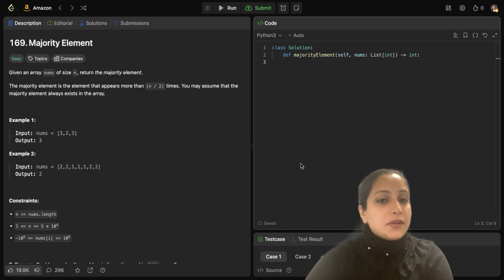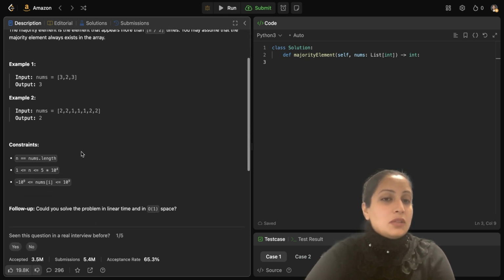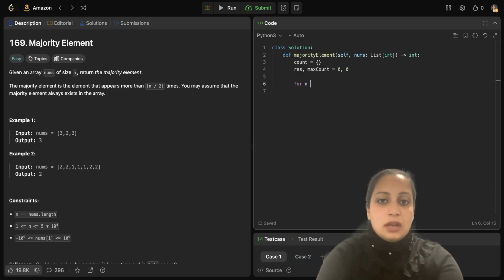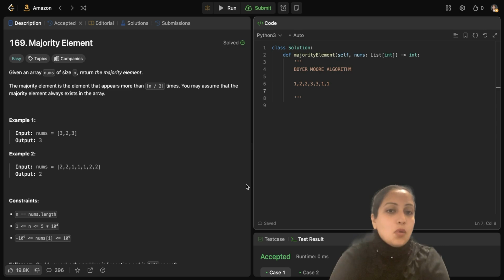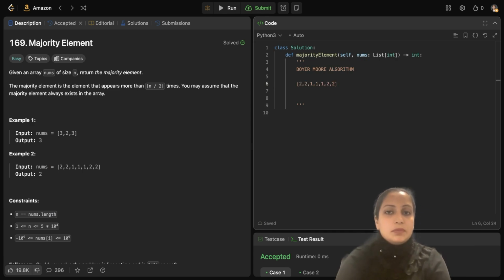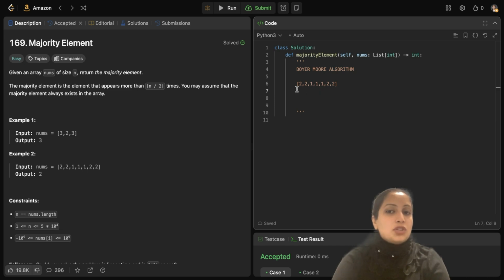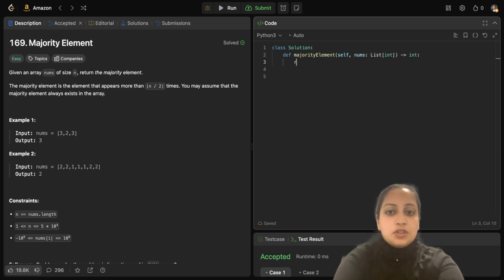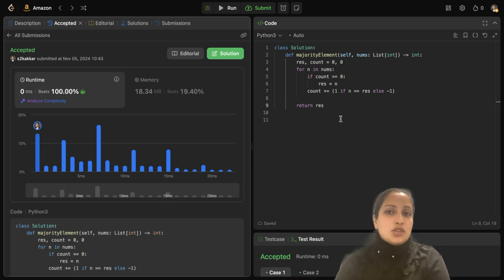🔥Leetcode 169 | Majority Element | Python leetcodesolutions faang interviews🏆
🔥Leetcode 169 | Majority Element | Python leetcodesolutions faang interviews🏆leetcode

👉This question is an Easy Level problem and an all-time favourite for FAANG & other companies (specifically, Amazon, Google, Microsoft, Meta, Oracle, Salesforce, Apple, Adobe) for their coding interview rounds.

👉 It has been asked quite frequently in last 0 - 3 months period in their interview rounds, so it is quite critical. The time complexity for this solution is O(N) and space complexity is O(1).

Timeline:
0:00 Introduction
0:49 Question Walkthrough
1:58 Algorithm 1 Walkthrough: Using Hash map
2:38 Algorithm 1 Coding
4:23 Algorithm 2 Walkthrough: Boyer Moore's Approach
9:08 Algorithm 2 Coding